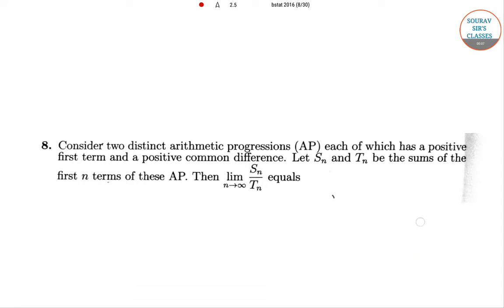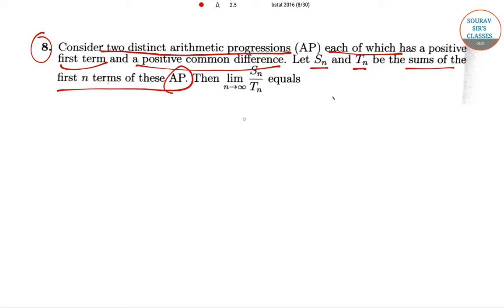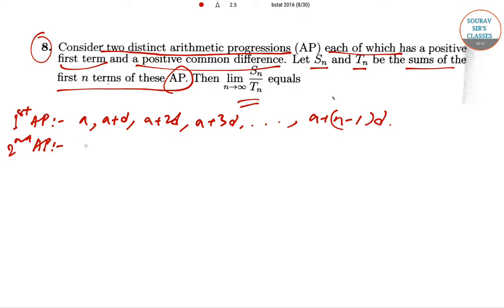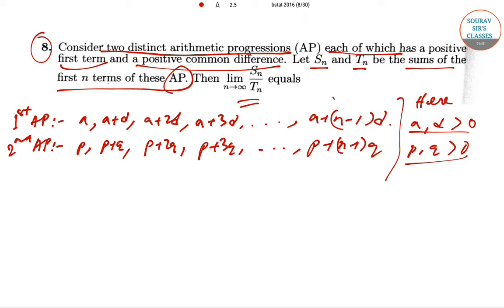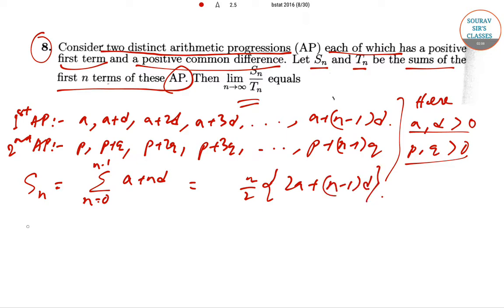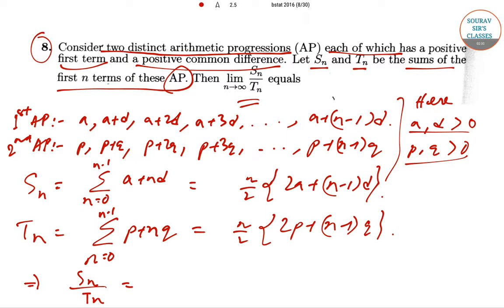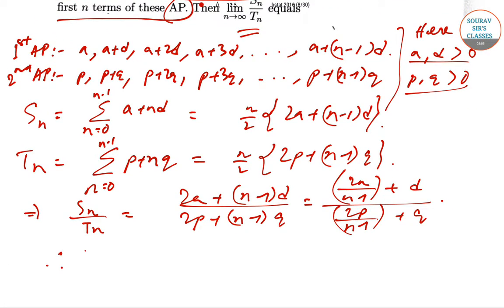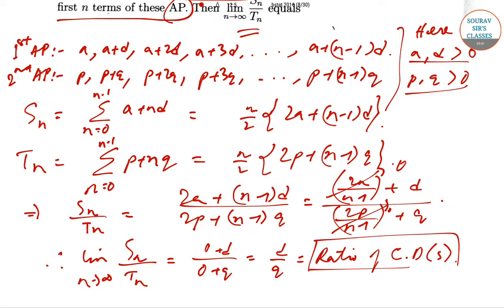B.Stat past year problems with solution of Indian Statistical institute Solved in a new strategy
isi b stat placement

isi admission

isi admission 2019

isi STATISTICS